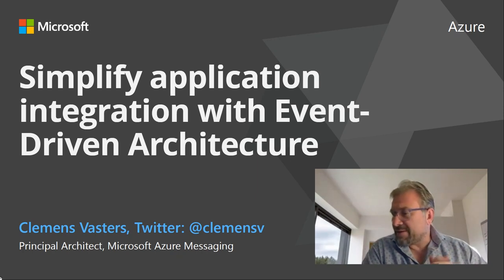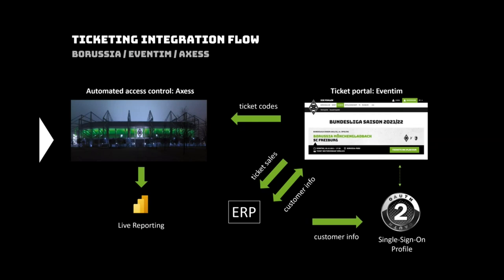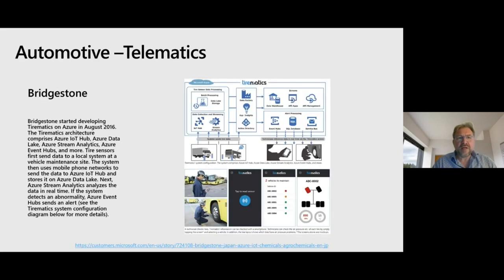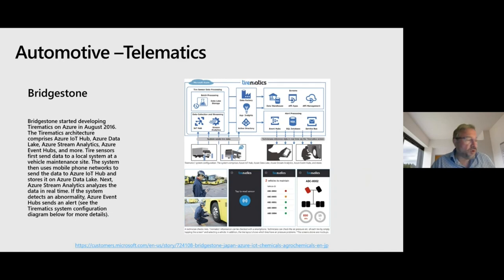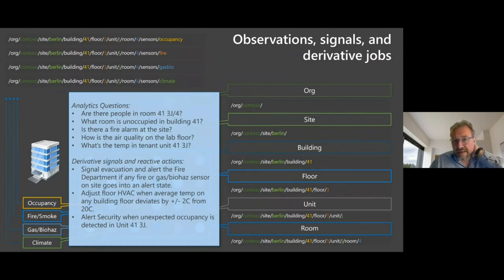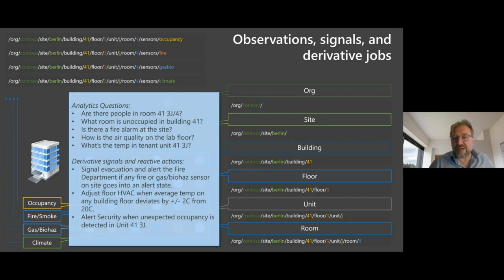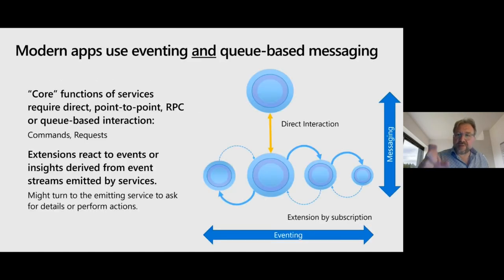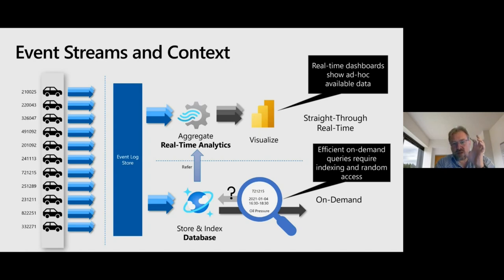Simplify application integration with Event Driven Architecture - ASAPIO Symposium 2022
Speaker: Clemens Vasters, Principal Architect Messaging Services and Standards at Microsoft®

- What is EDA, what is an Event?
- Event streaming vs. single events
- Architecture examples
- Benefits of application extensibility with Event-Driven Architecture

Microsoft, Microsoft Azure, Microsoft Teams and other Microsoft product names and logos are trademarks or registered trademarks of Microsoft Corporation in the United States and/or other countries.